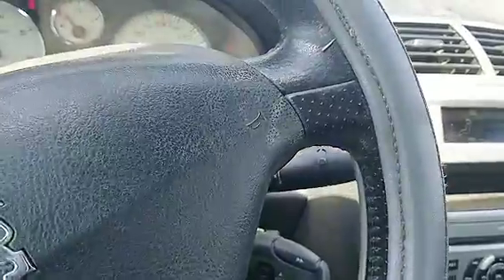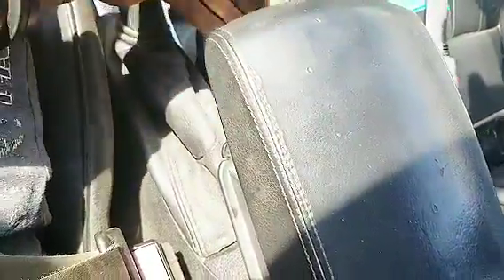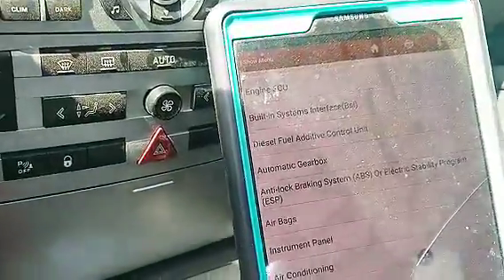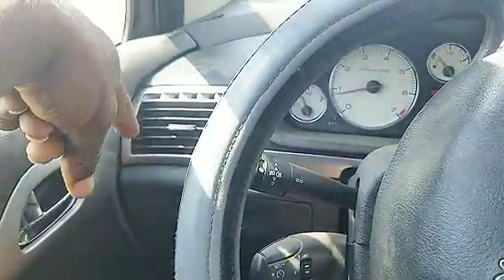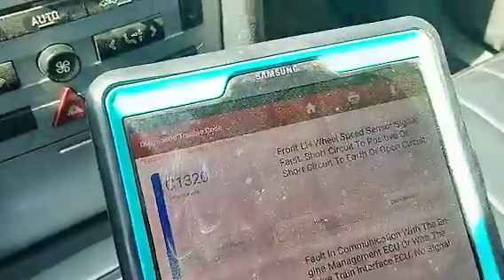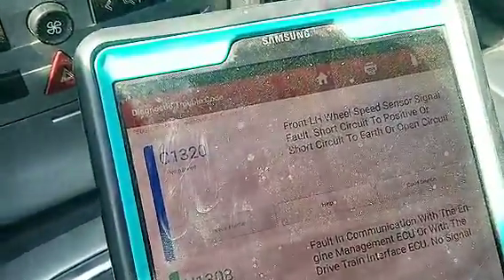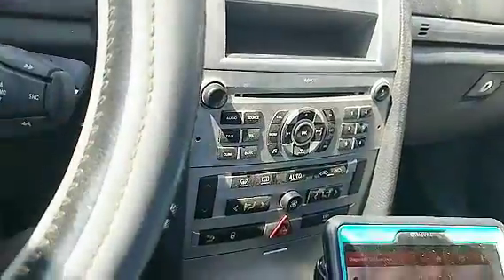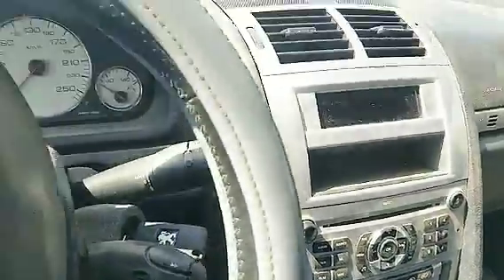PEUGEOT 407 GEARBOX FAULTY SOLVED | 407 gear Shifting issue Solved